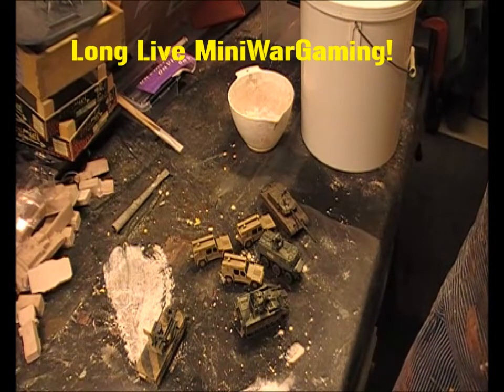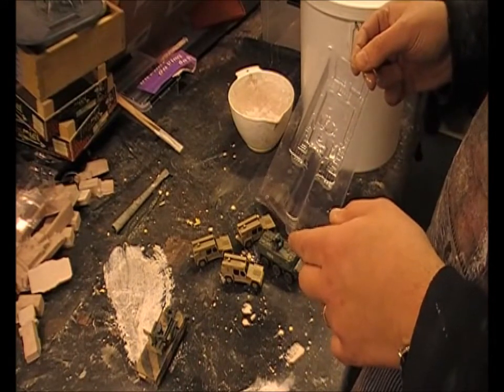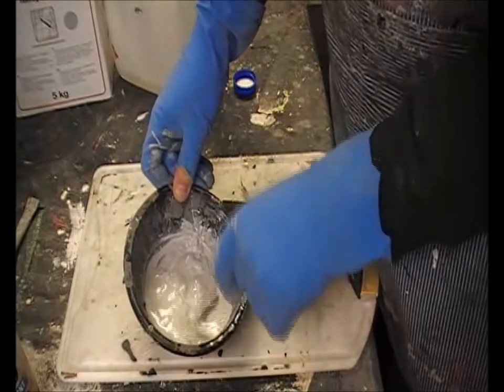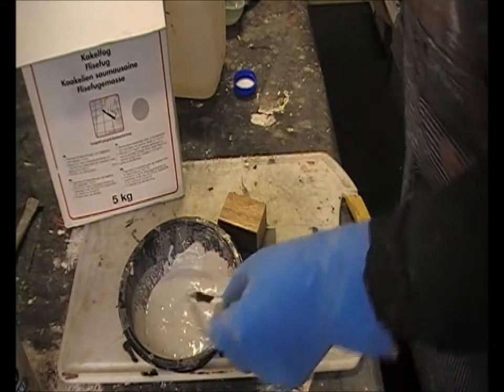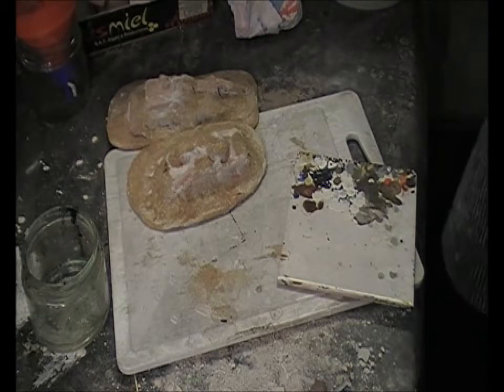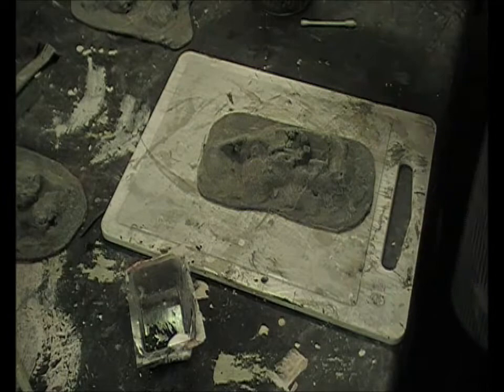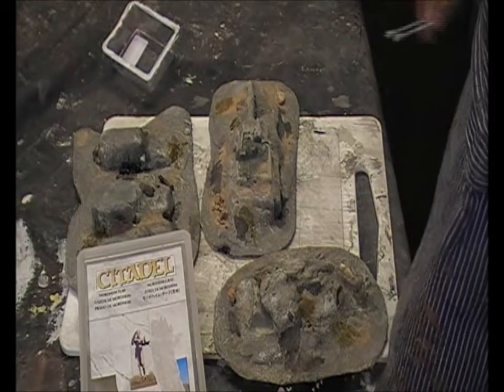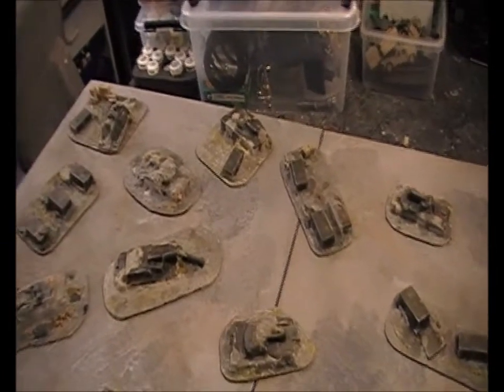How To Make Sunken Wrecks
How to create sunken wrecks for wargaming terrain. My first attempt at creating a How To -video.

It's probably too long and incoherent, and I probably should have put in a voiceover track to explain things more (but I need a new microphone for that).